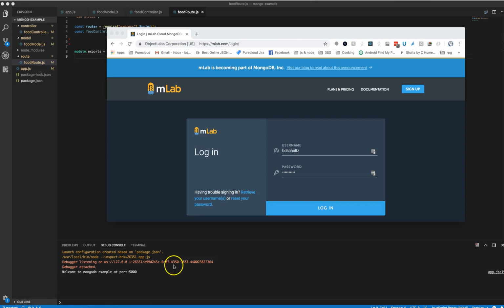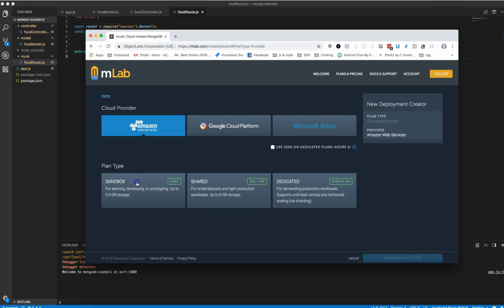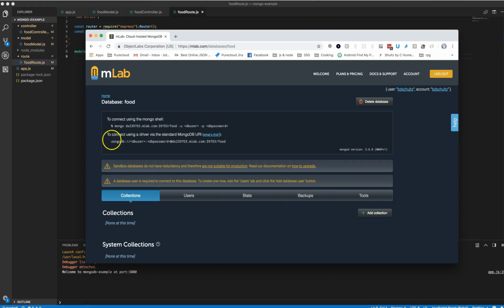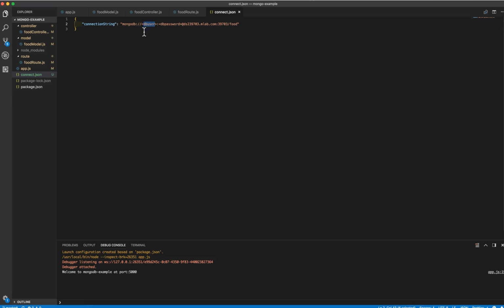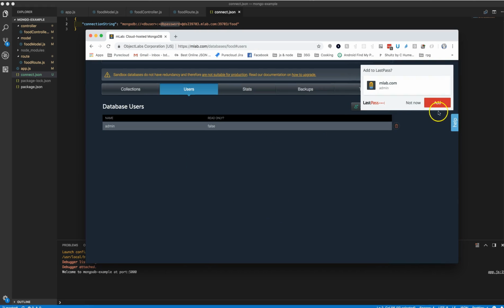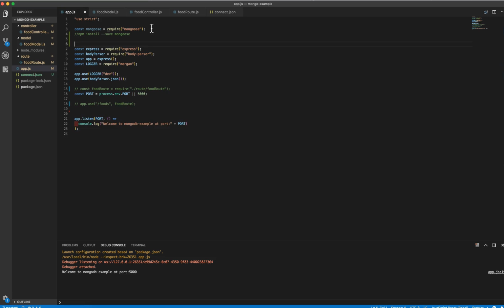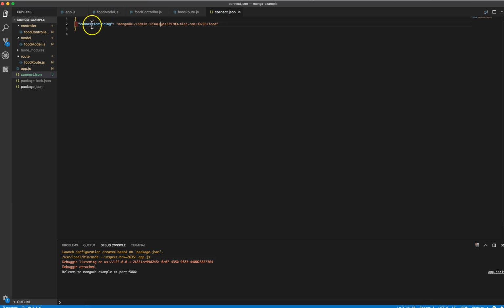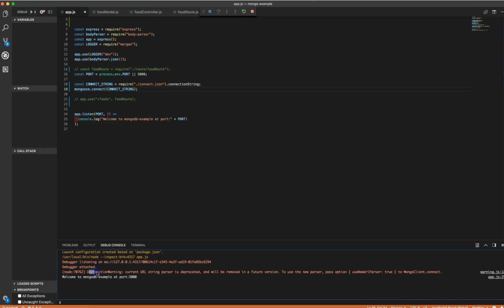CPSC3900 - mLab & MongoDB - part 1